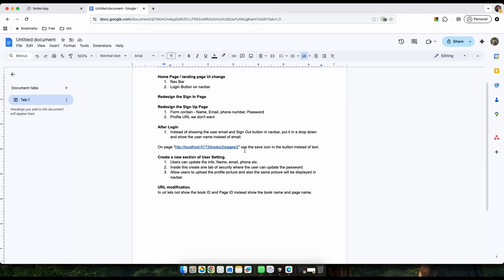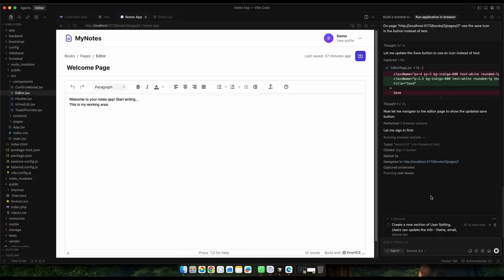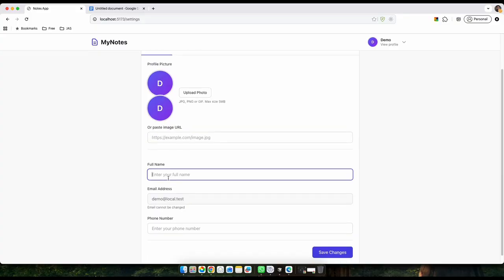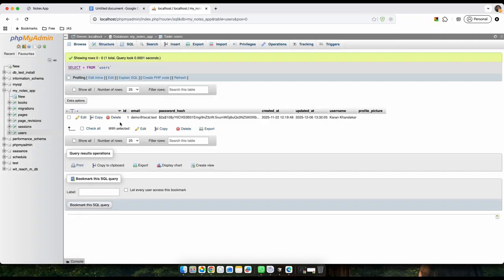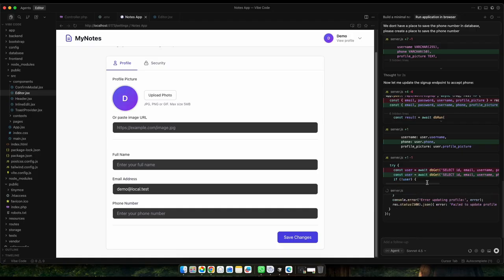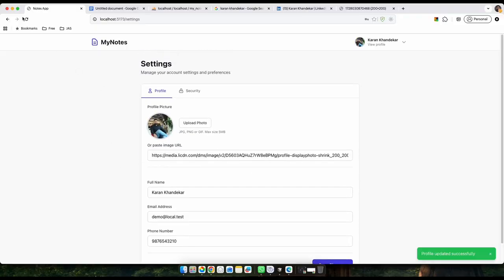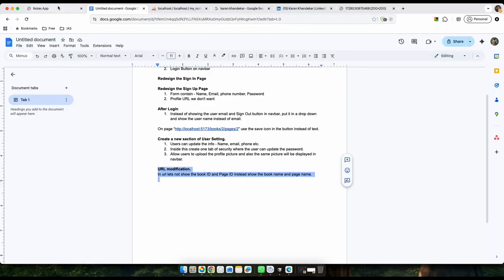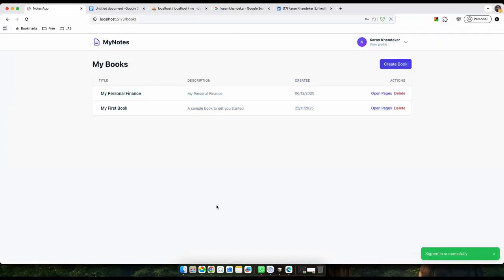Creating Beautiful Landing Pages with Cursor AI & Claude Part 2 | Wit Reach SkillLab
In this video, we continue building our web application by implementing comprehensive user settings and profile management features using Cursor AI. Watch as we create a complete settings page with profile editing, security options, and solve real-world development challenges.

User settings page with profile information editing
Security tab for password management
Profile picture upload functionality (URL-based)
Phone number field integration with database
Clean URL structure using slugs instead of IDs
Navigation improvements and bug fixes

✅ Profile settings with name, email, and phone editing
✅ Password change functionality with security validation
✅ Profile picture management via URL
✅ Database schema updates for new fields
✅ SEO-friendly URLs with book and page names
✅ Real-time UI improvements and testing

Tools Used
Cursor AI with Claude Sonnet 3.5
Laravel (Backend)
React (Frontend)
MySQL Database
SVG Icons

In the next video, we'll deploy this application to a real server using Hostinger. Learn how to purchase hosting and domain, then deploy your Laravel application to production!